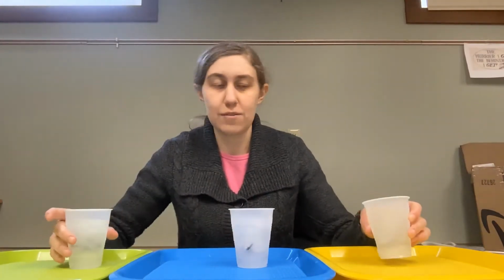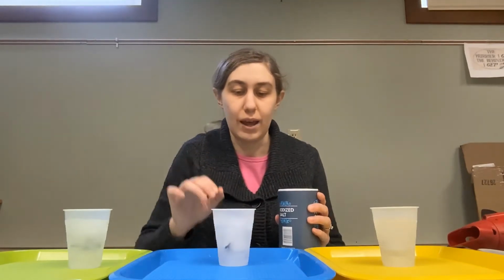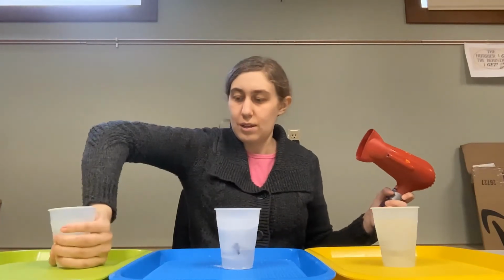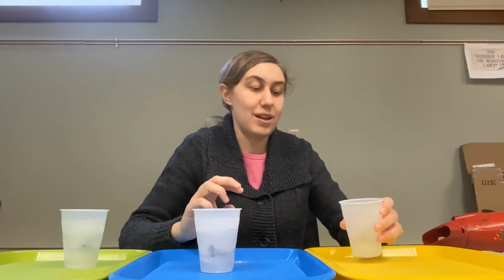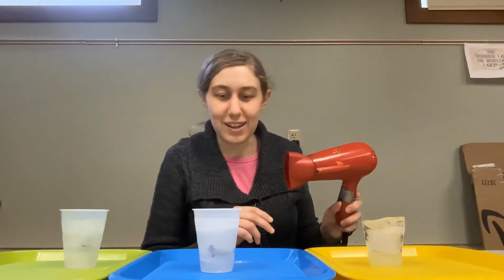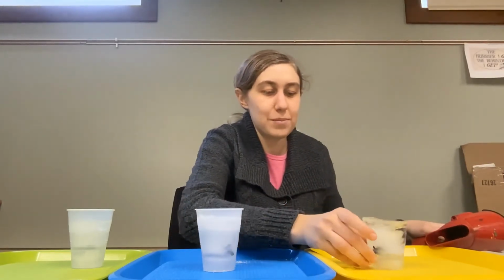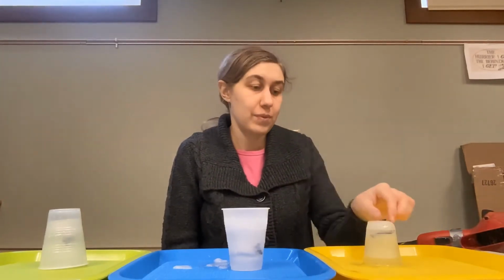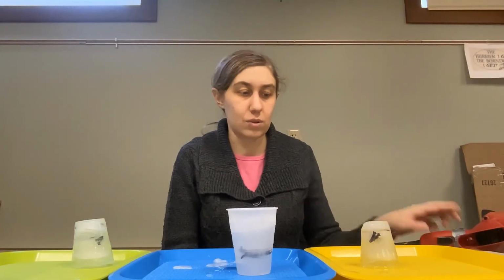STEM: Ice Melting Experiment, Plastic Penguin Rescue